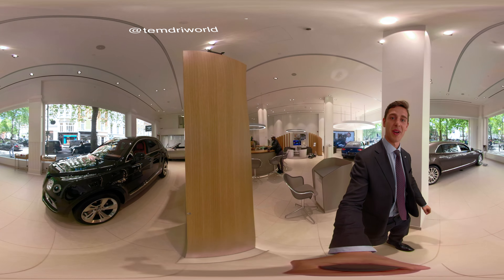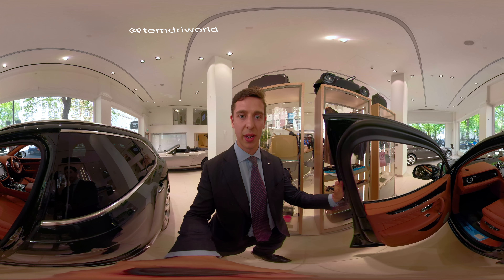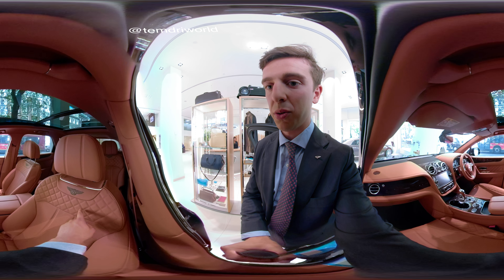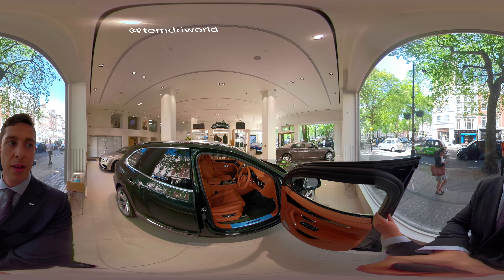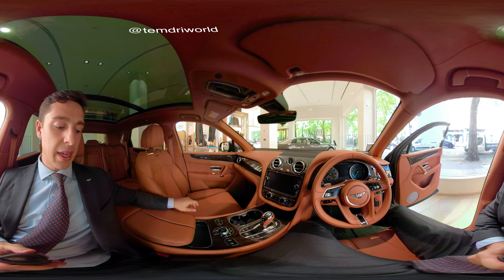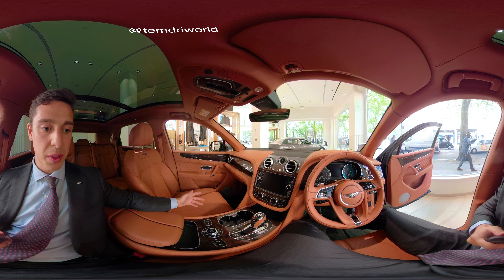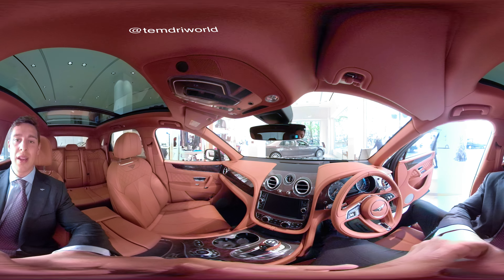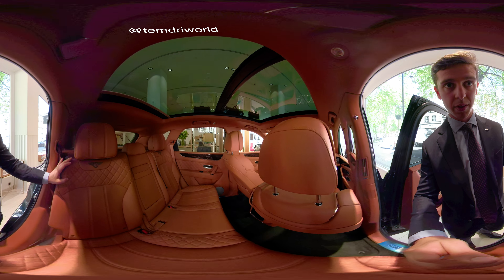New Bentley Bentayga W12 Review in 360º VR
This is a lovely example of Luxury on four wheels as this Bentley Bentayga shows how it is done.

You can view this video on a VR headset, on your mobile by swiping or rotating, or by pressing W,A,S,D keys on your keyboard to change the camera angles

I have more 360 videos, kindly have a look